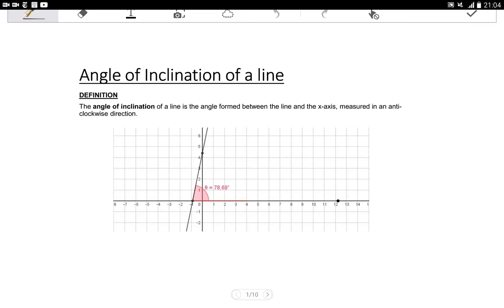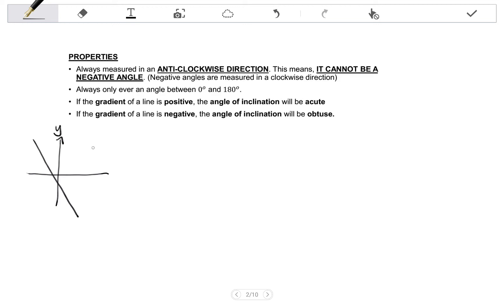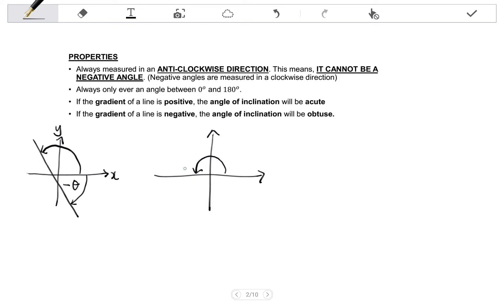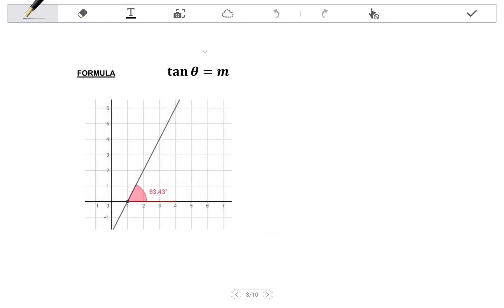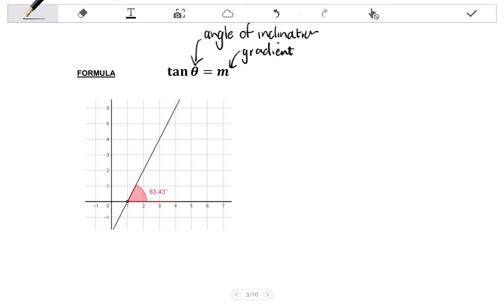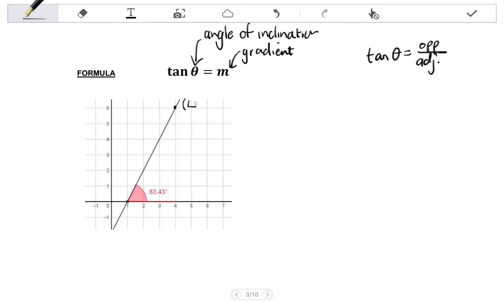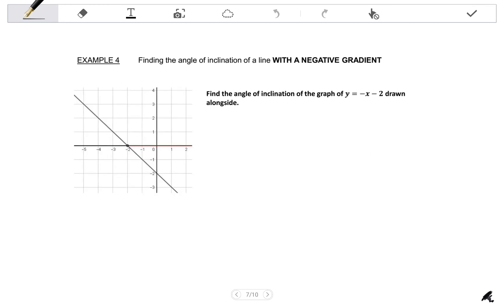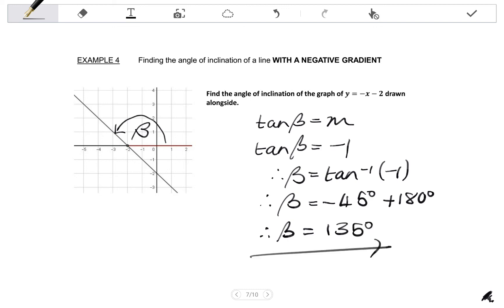11 ANALYTICAL GEOMETRY Angle of inclination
In this video I define the angle of inclination of a line, explain its properties and formula, and then work through some examples where I apply this formula.